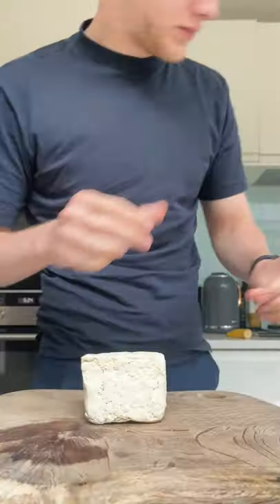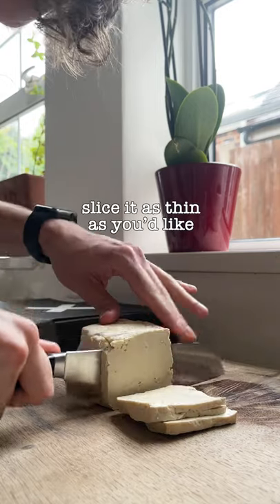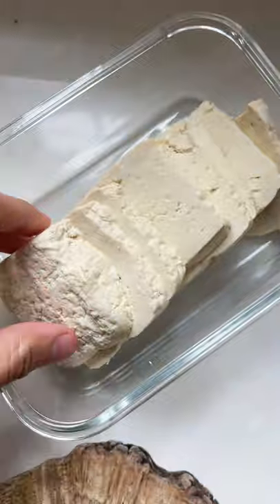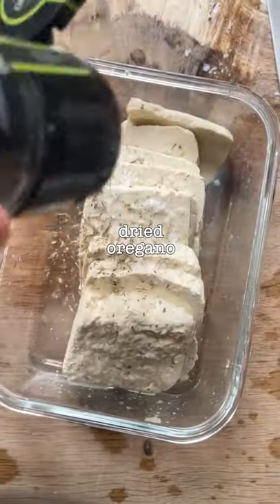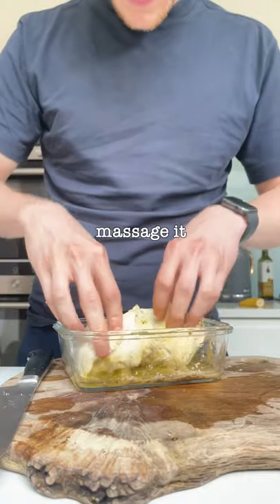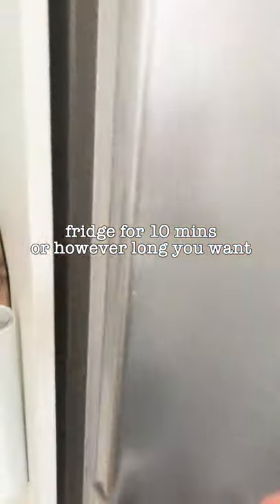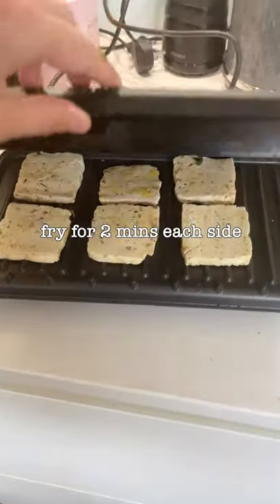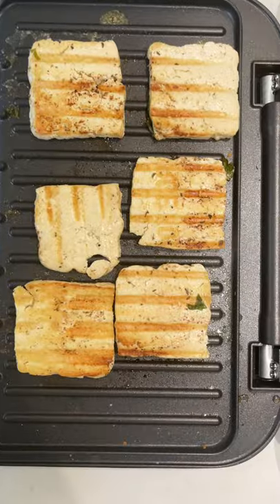VEGAN HALLOUMI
Here's a of me cooking more vegan food and this recipe is amazing. Check it out! I also shout at food on these platforms